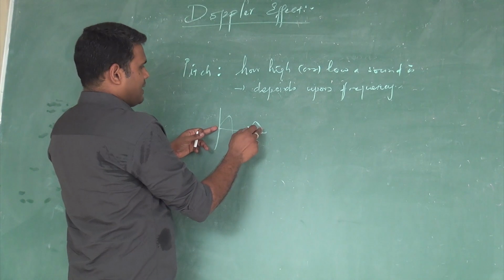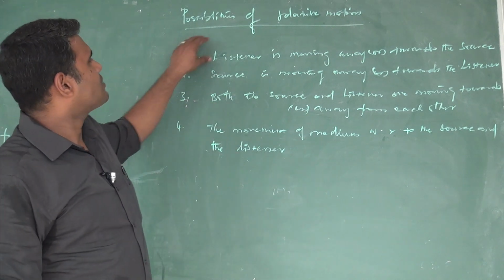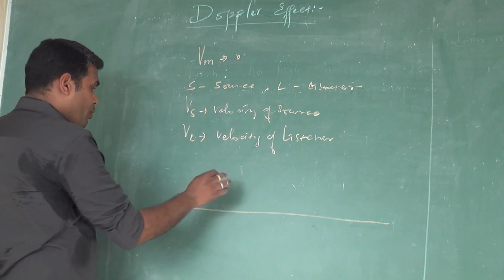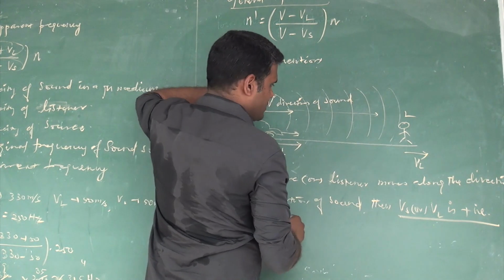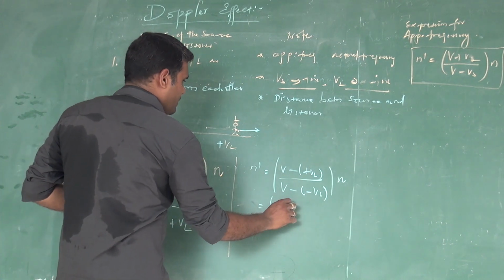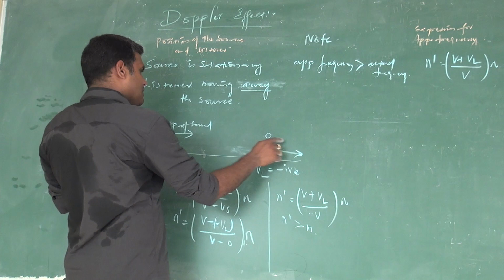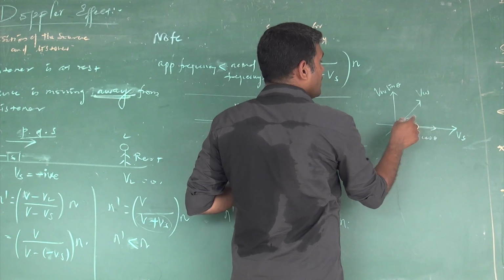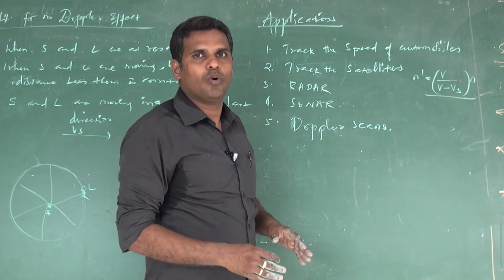X TH STD - PHYSICS - ACOUSTICS - PART - 3